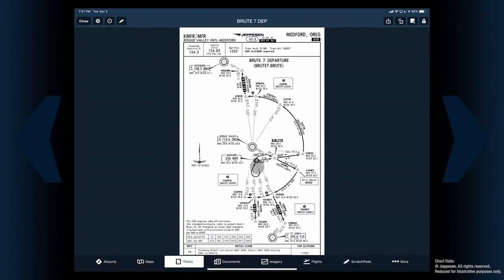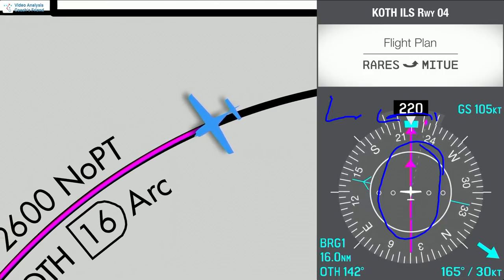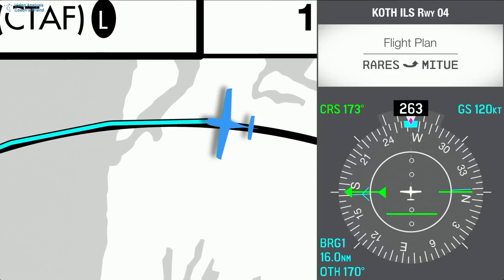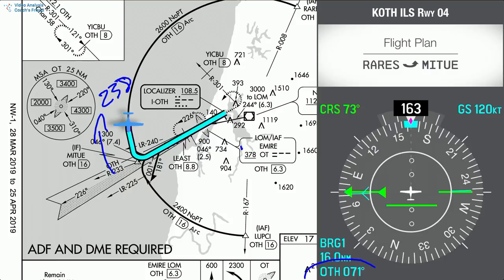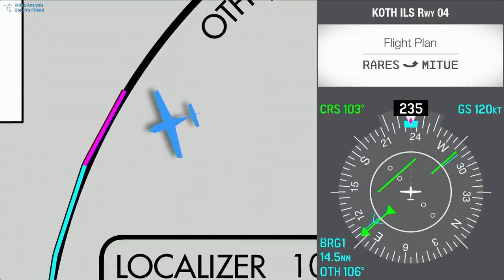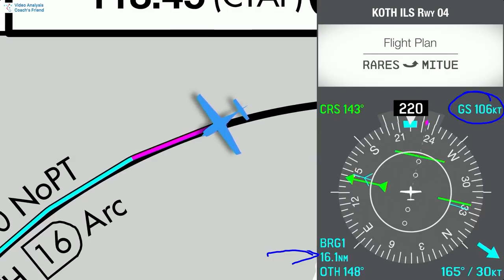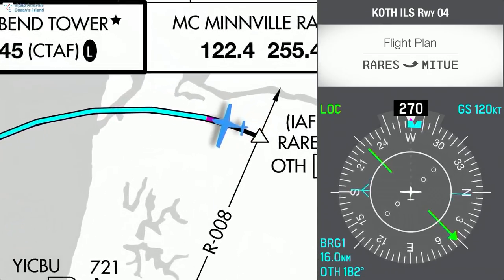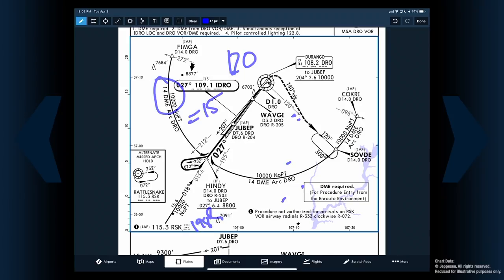DME Arcs: Boldmethod Live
Want to learn more?

What topic do you want us to cover next?

MB01PU6VGFMVNTZ